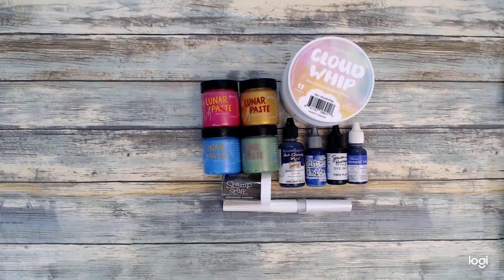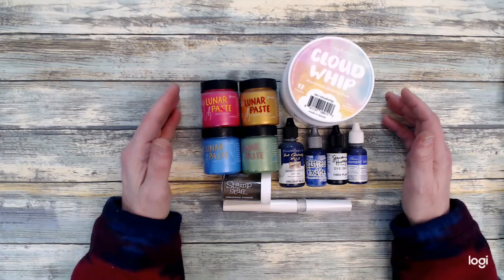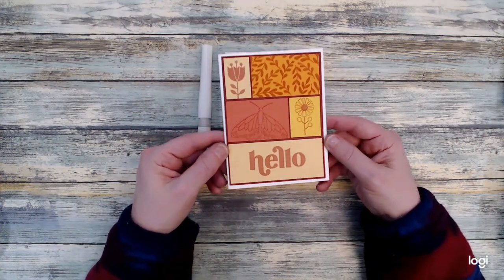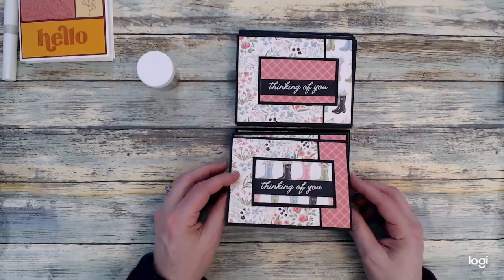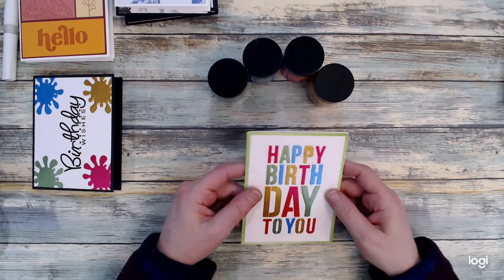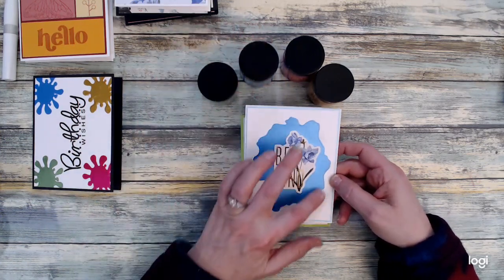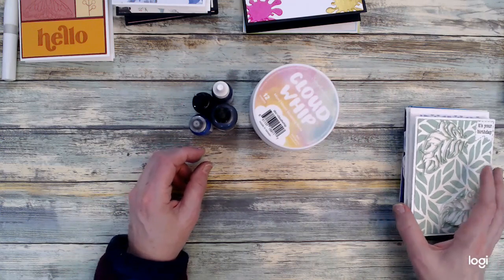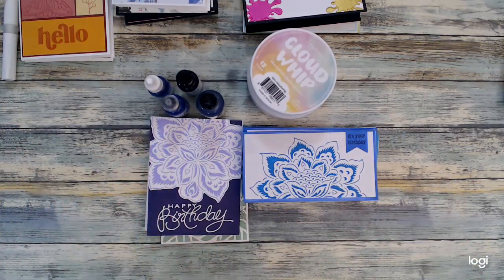Using embossing powders, glitter pens, cloud whip paste and lunar paste!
Hi Crafters and welcome to another video where I show what I created using pastes, glitter, and embossing powder. I hope you'll give your stash a try.

Hugs,
Karen